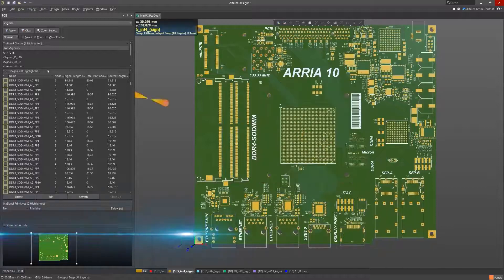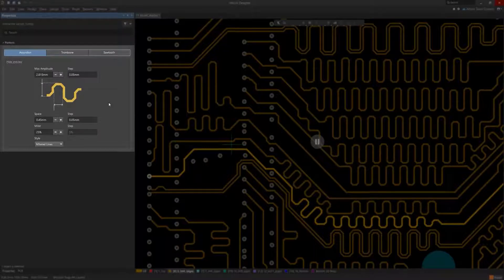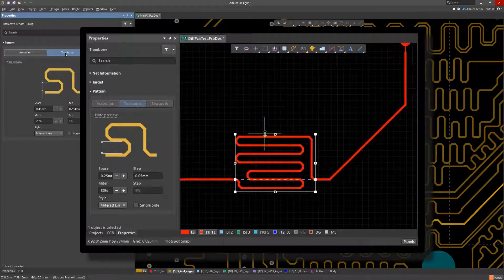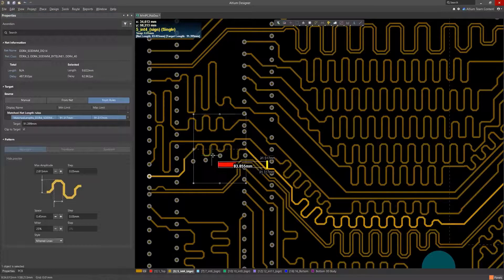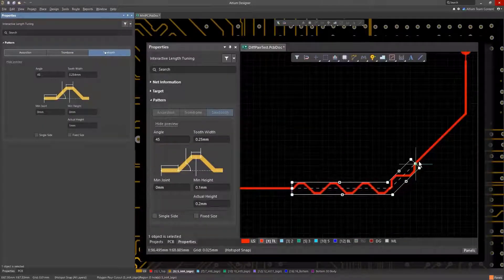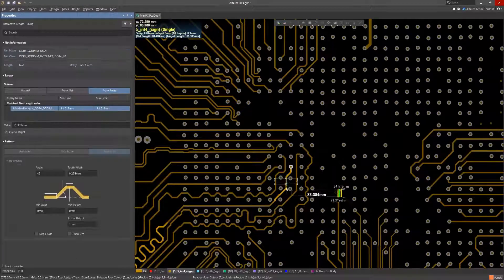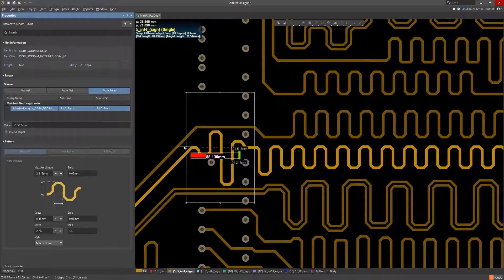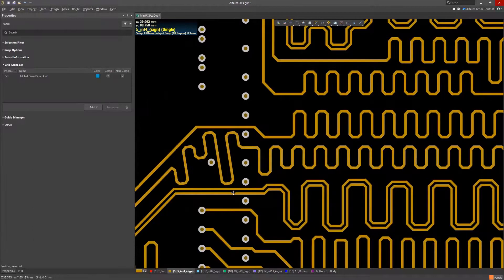New PCB Length Tuning Patterns - Altium Designer 21 What's New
Length matching is a critical element of high-speed design, usually solved by carefully tuning the lengths of critical routes. This release sees extensive improvements to both single-sided and differential pair length tuning capabilities. Length tuning now supports all three popular tuning patterns: Trombone, Sawtooth, and Accordion.

If you are working with lower speed or lower frequency signals, you can get away with trombone tuning. For the Trombone patterns, the polygonal area that the pattern is constructed within can be thought of as a sleeve.
The second pattern added to Altium Designer 21 is Sawtooth Tuning, which uses a similar polygonal area within which the pattern is built.
Here, we haven’t used any smooth bends along the trace. These dimensions are used to minimize any impedance discontinuities along the length of the trace.

In some cases there is not enough space to build an accordion, and in Altium Designer 21 it became possible to rotate the meander construction zone for which it is enough to hold down Ctrl. Thus, it is more rational to use the space for creating an accordion.
6th Floor, 17 Ho Van Hue, Ward 9, Phu Nhuan Dist., HCMC, Vietnam